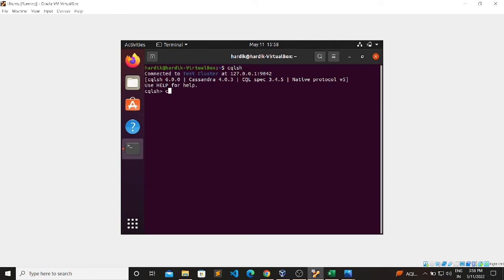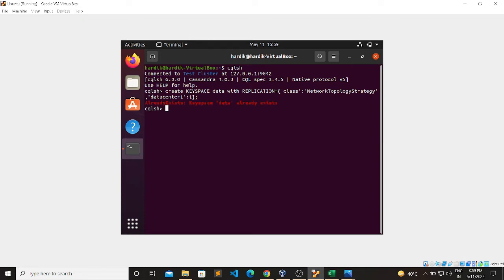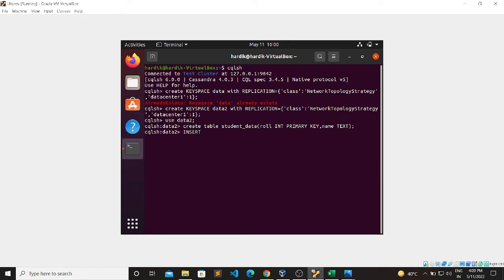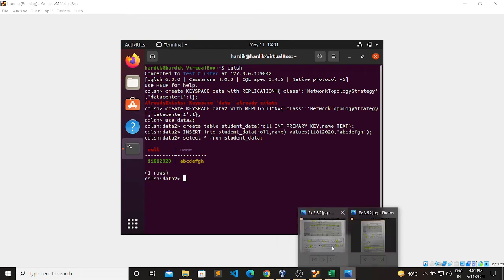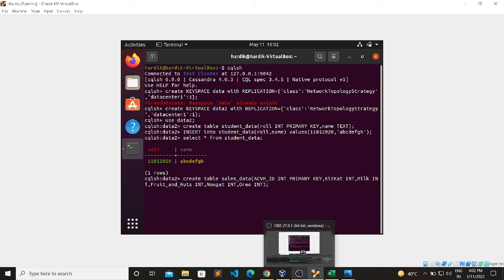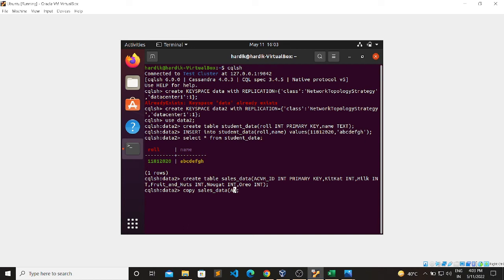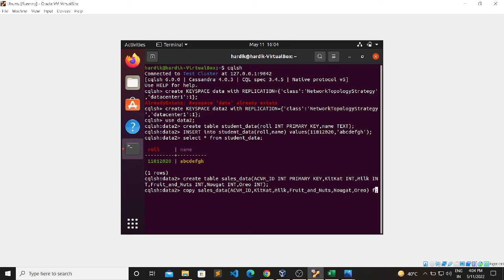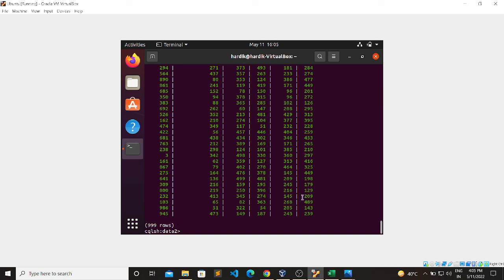Cassandra: CRUD (Create, Update, Read and Delete) operations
This video describes Cassandra CRUD (Create, Read, Update and Delete) operations. The video is prepared by Narendra Kumar Pal (11812018), Hardik Chawla (11812020), Laxman (11812022) and Venugopal Enugopal Reddy Solipuram (11812023) students of B Tech (Computer Engineering) 8th semester as part of their Big Data analytics lab class.